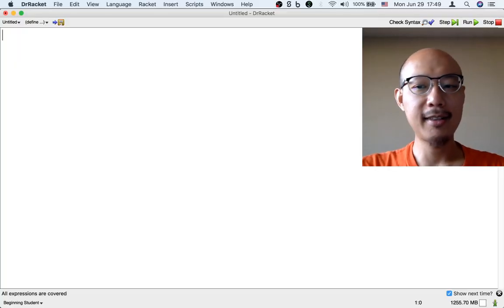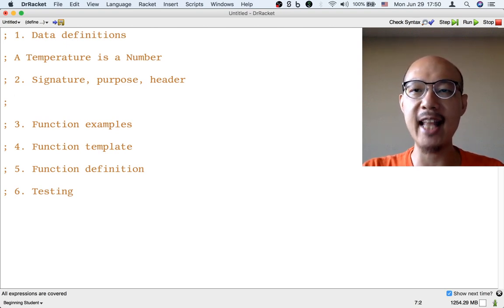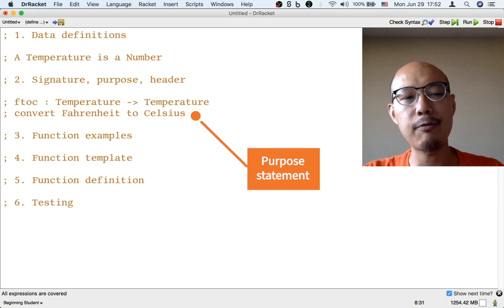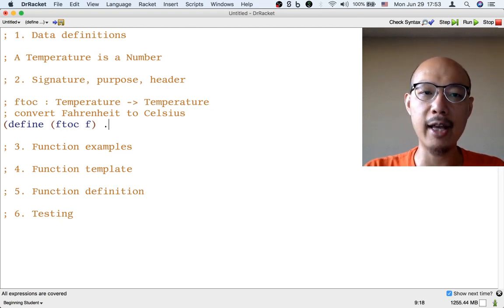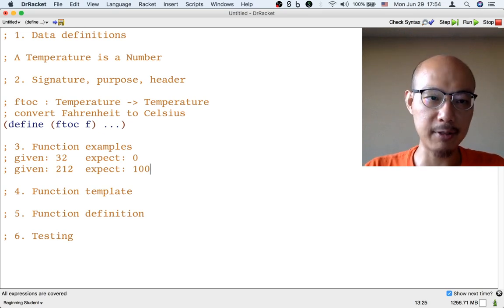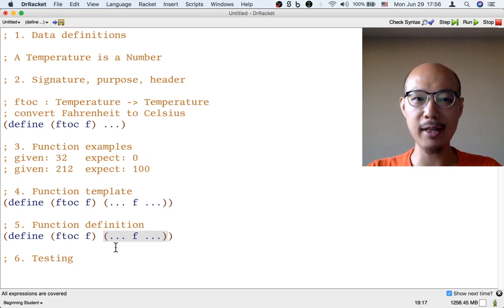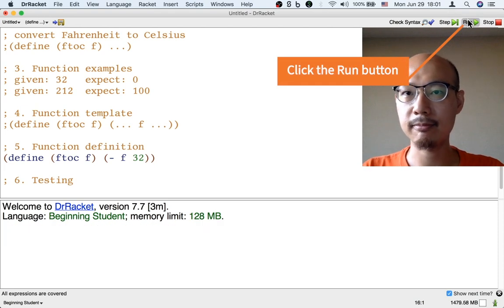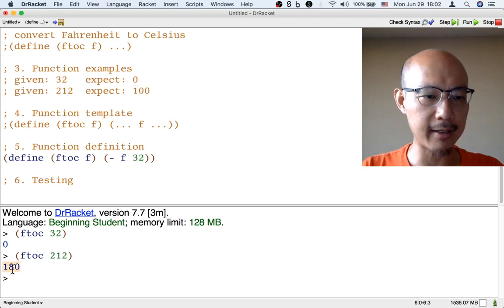The design recipe